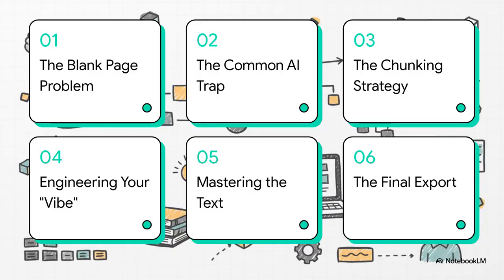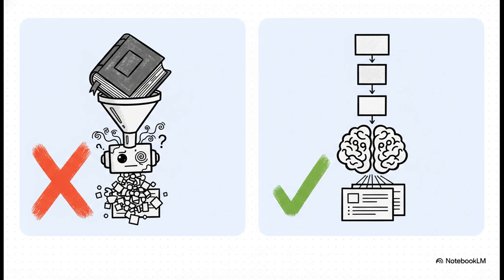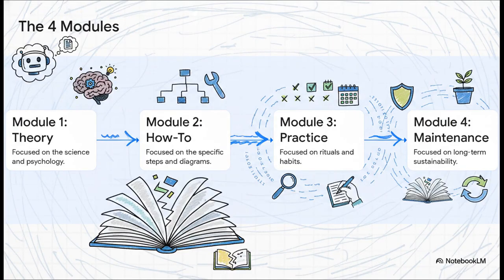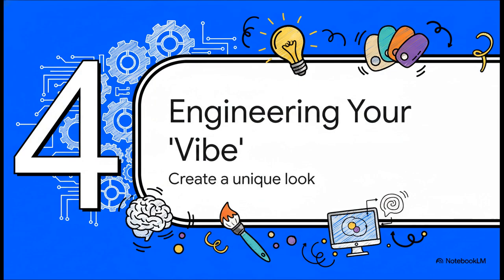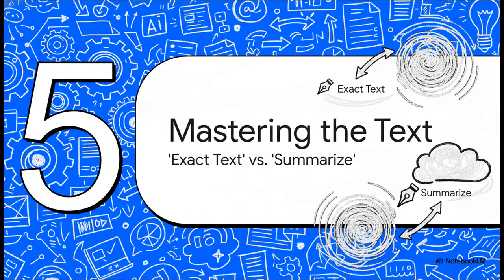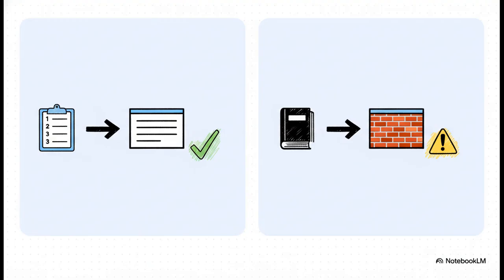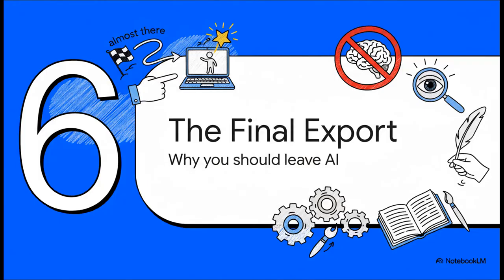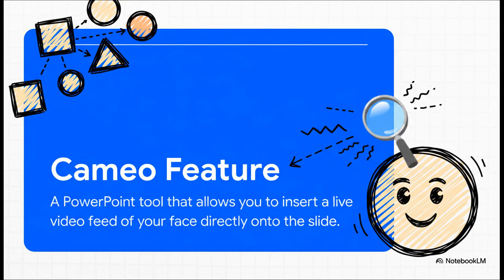Create Courses Like a Pro Without the Months of Work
Ever wondered how to create an online course efficiently? This video presents a clever AI workflow that demonstrates how you can build a professional online course in just one evening. We dive into the power of ai automation and other ai tools, showing how a structured approach to automation and a strong prompt engineering tutorial can streamline your course creation process.